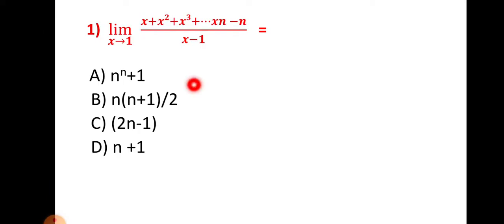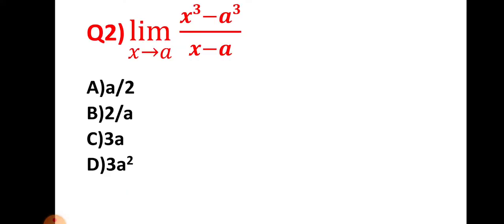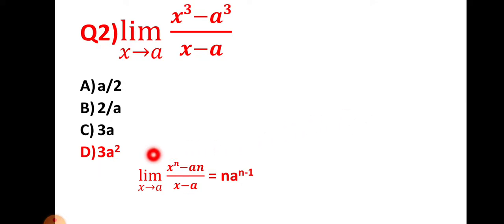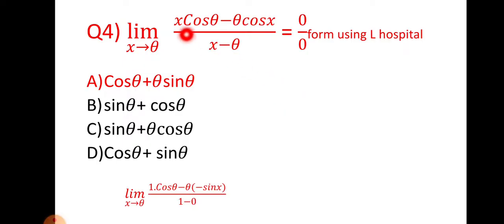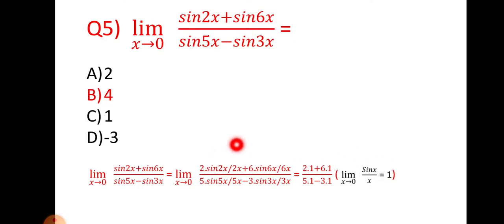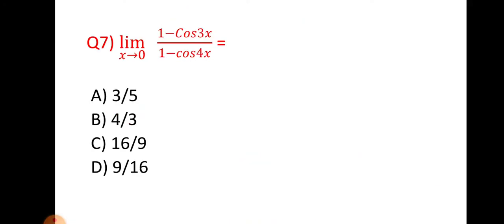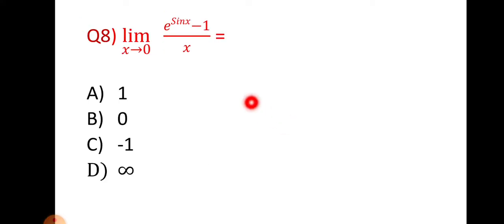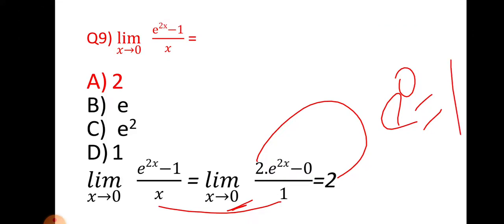mathematics MCQs for entrance